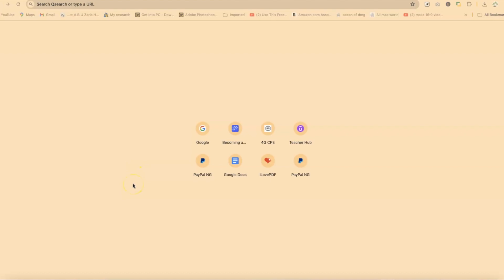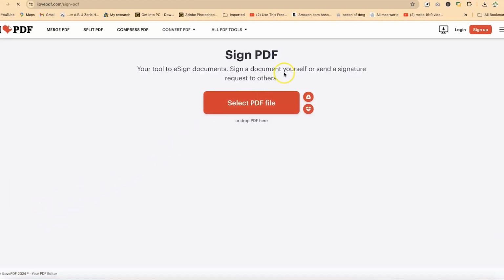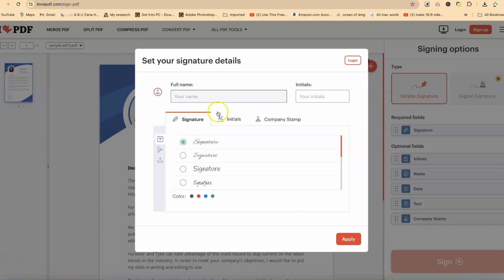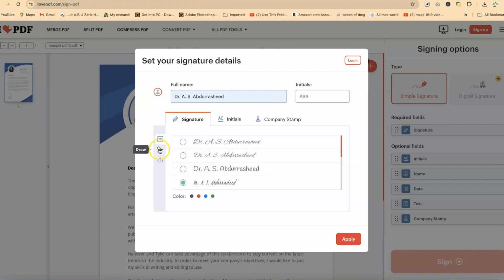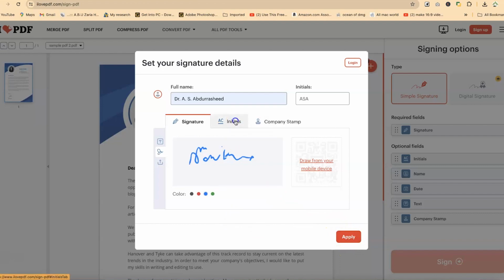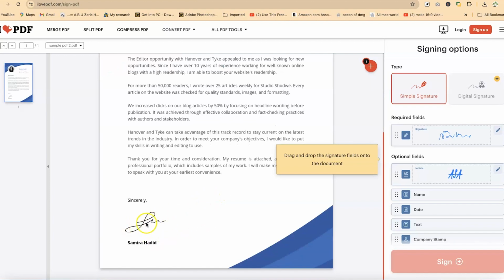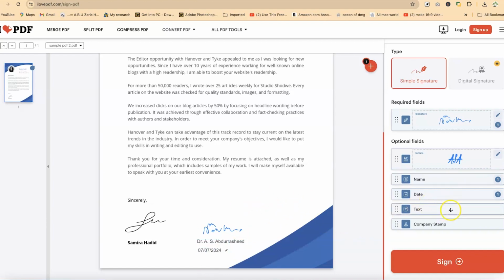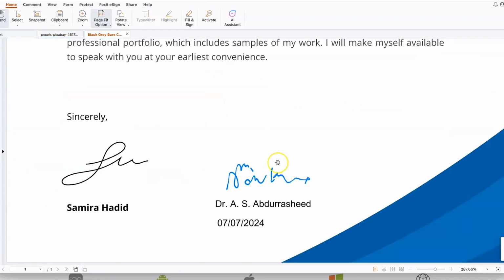How to Sign a PDF Document FREE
In this video, I show you how to easily sign a PDF document for free using ilovepdf.com. Whether you need to sign a contract, an agreement, or any other important document, this step-by-step tutorial will guide you through the entire process. No software installation is required, and you can do it all online for free. Watch now to learn how to add your signature to a PDF quickly and effortlessly!